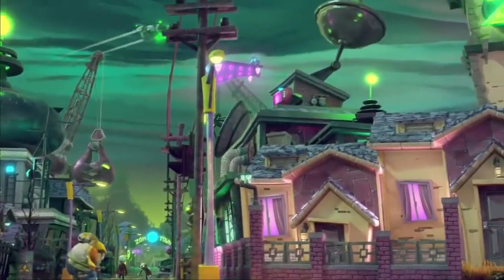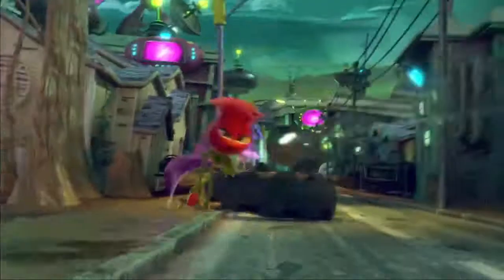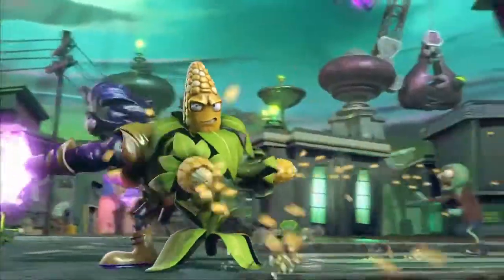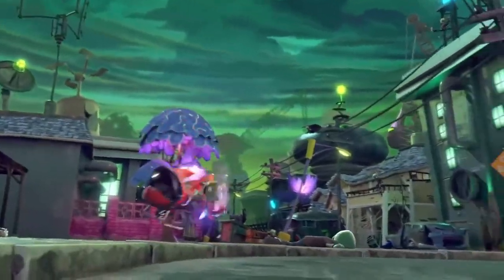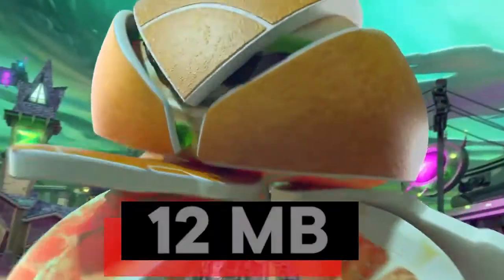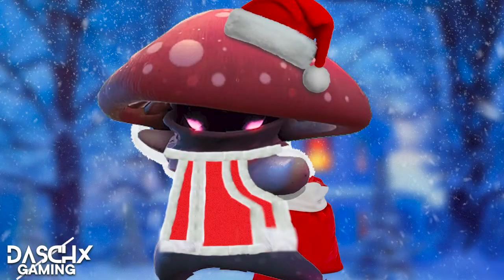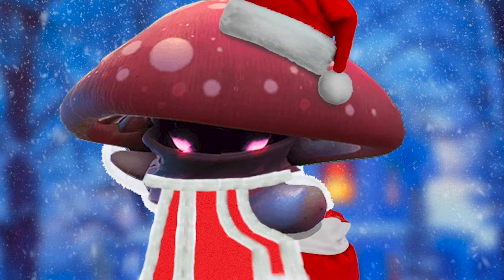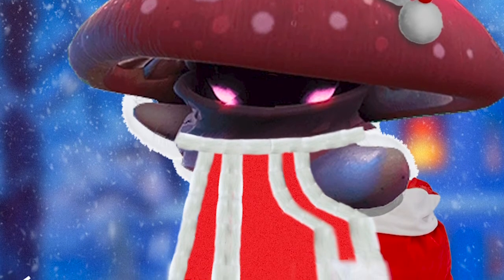Santa Nightcap (Custom Costume) - Plants Vs. Zombies Photoshop Manipulation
🌿 Plants Vs Zombies: Battle For Neighborville 🧟‍♀️
KEY FEATURES ⬇️⬇️⬇️
Ready the Juice Cannons and prepare for battle in six online multiplayer modes, including intense 4v4 Battle Arena in the Funderdome. Plus, you can join forces with your favorite people and experience split-screen couch co-op* in every mode.

The battle is blooming with Ops mode and three free-roam regions. Squad up with up to three friends in the Giddy Park social region and take back Weirding Woods, Mount Steep, and Neighborville Town Center.

Jump into Giddy Park from Dave Manor or Zomboss HQ and squad up or battle it out with friends in this social region. Head to the shooting gallery, ride the Ferris wheel, tickle the keys on the giant piano, or dive straight into combat.

▶︎ Add me on PS4: strongstufftom
plants vs zombies battle for neighborville all diamond gnomes,
plants vs zombies battle for neighborville acorn,
plants vs zombies battle for neighborville all plants,
plants vs zombies battle for neighborville all golden fish,
plants vs zombies battle for neighborville best characters,
plants vs zombies battle for neighborville before you buy,
plants vs zombies battle for neighborville battle arena,
plants vs zombies battle for neighborville boss,
plants vs zombies battle for neighborville brainium basher 9001,
plants vs zombies battle for neighborville blight cap,
video games,
redhead gaming,
gaming,
plants vs zombies